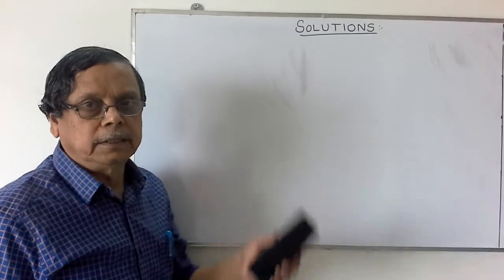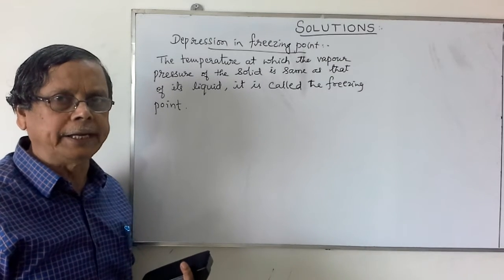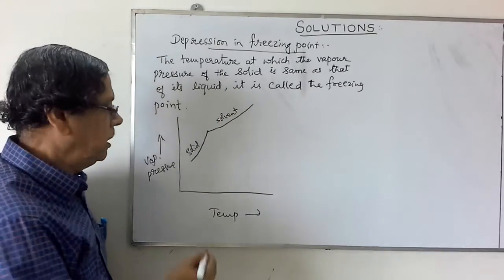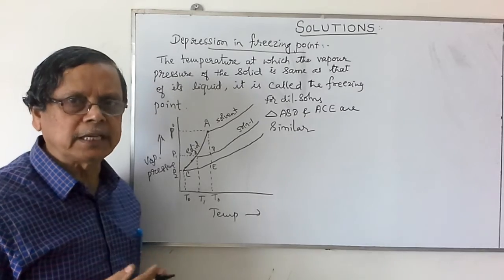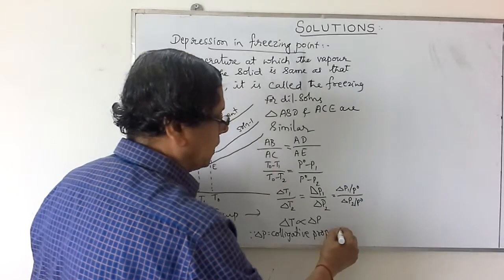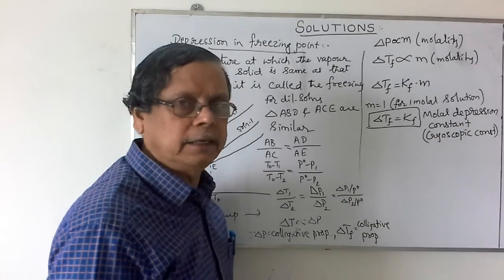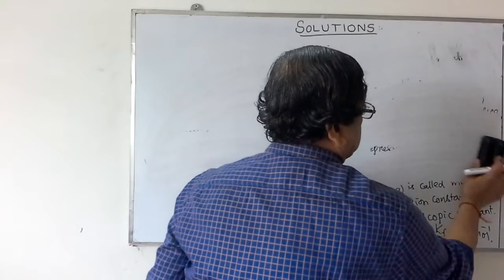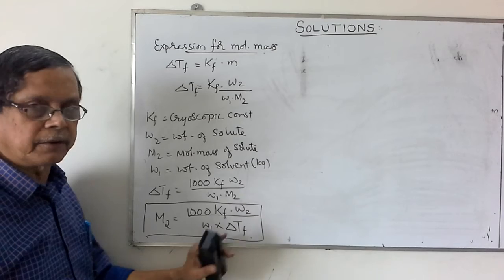Class 12-Solutions-Video 16-Depression in Freezing point, Vapor pressure Vs temp,Expression-mol mass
This video explains about Solution
- Depression in Freezing point
- Graph of Vapour pressure vs temp
- Expression for molecular mass